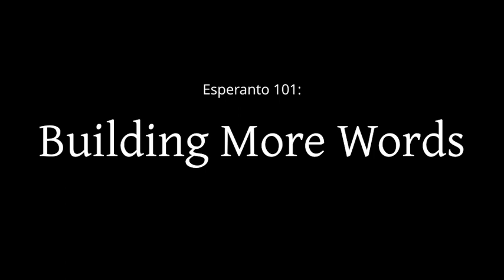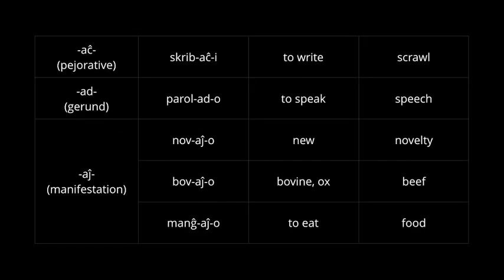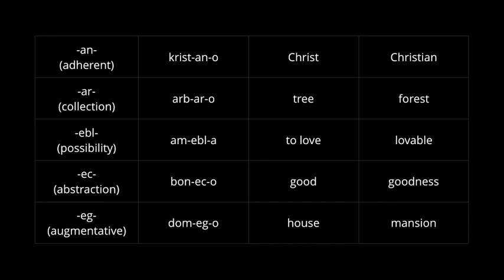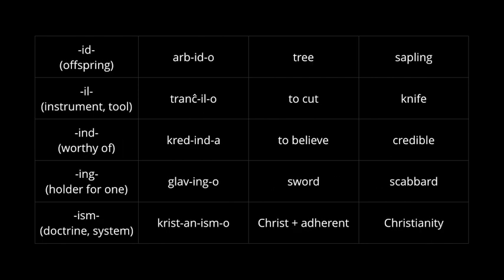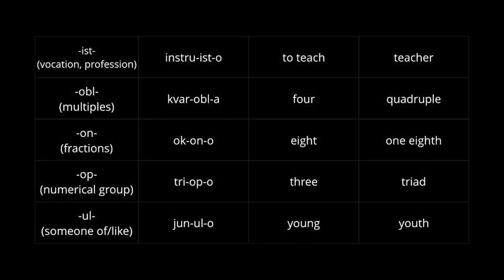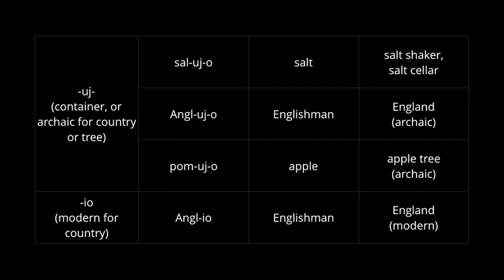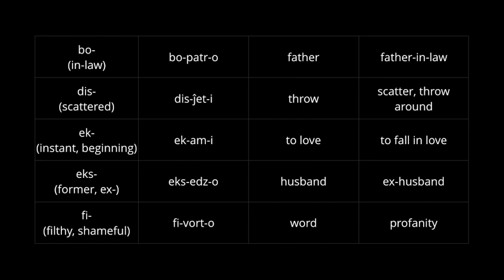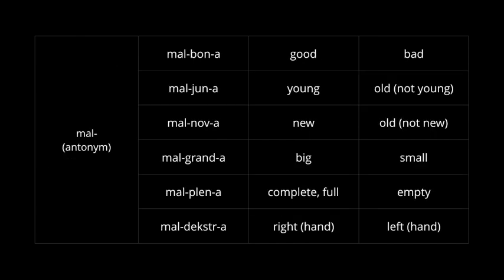Esperanto 101: Building More Words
How to build new words in Esperanto from existing roots, prefixes, and suffixes.